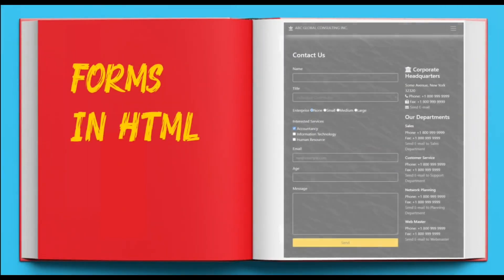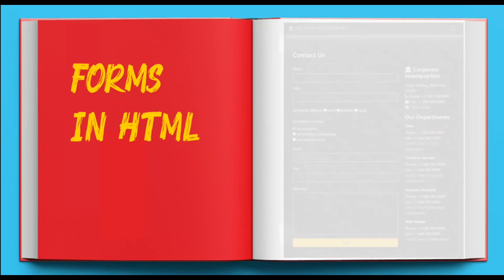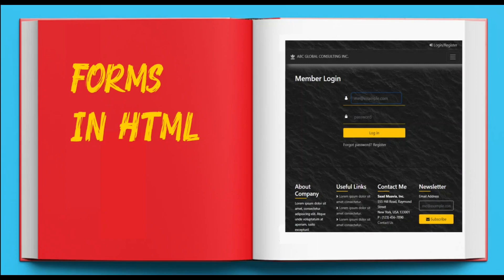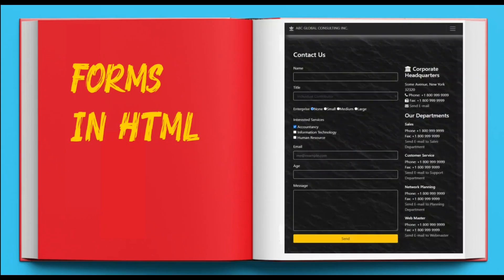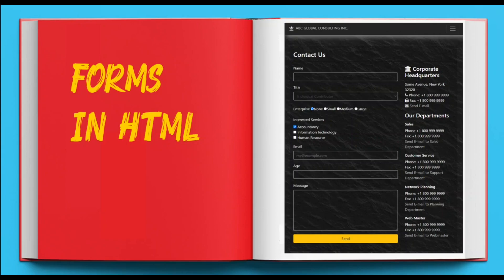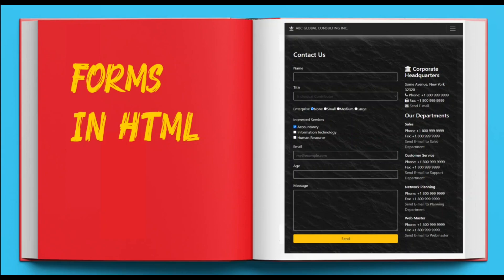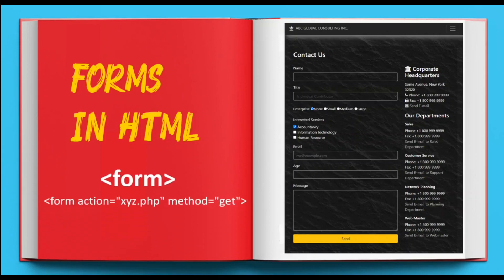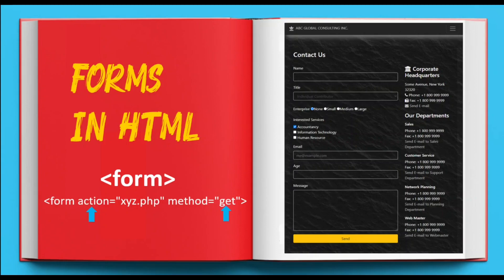18-Full Stack Web Development For Beginners - Forms in HTML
Full Stack Web Development Book
Full Stack Web Development For Beginners: Learn Ecommerce Web Development Using HTML5, CSS3, Bootstrap, JavaScript, MySQL, and PHP

Learn the HTML5 language in this tutorial series. These tutorials are designed for new programmers to provide them thorough knowledge of full stack web development.